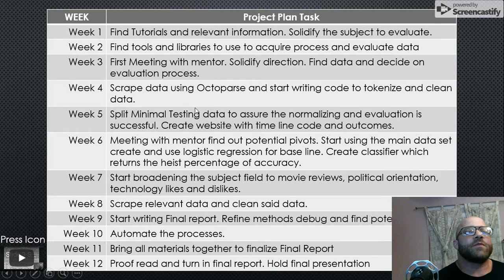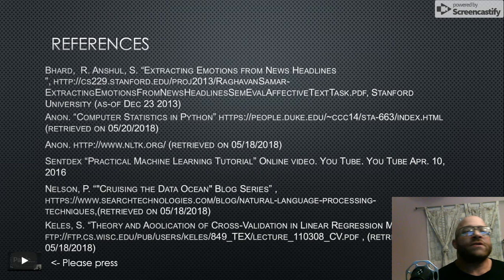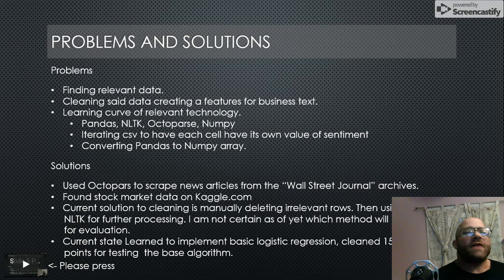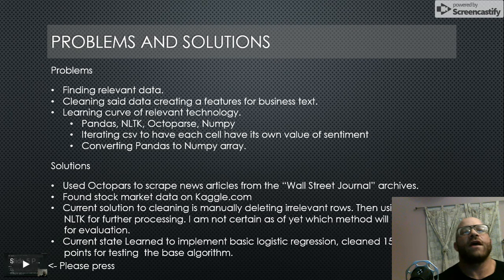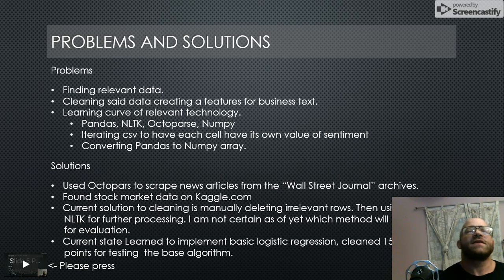Senior presentation 2018 Patrick Gourdet